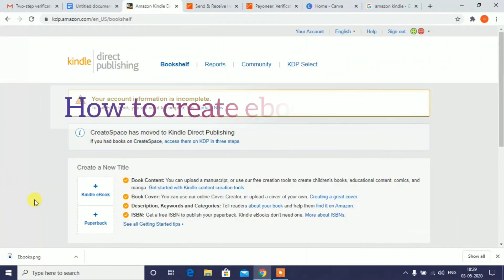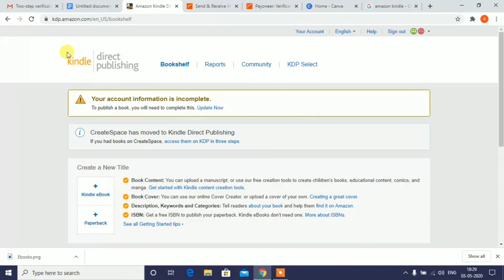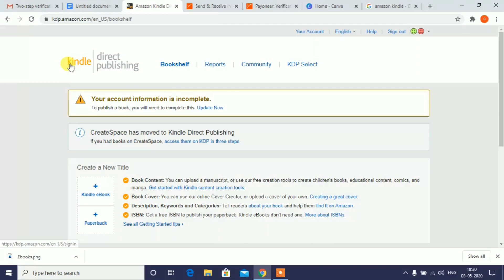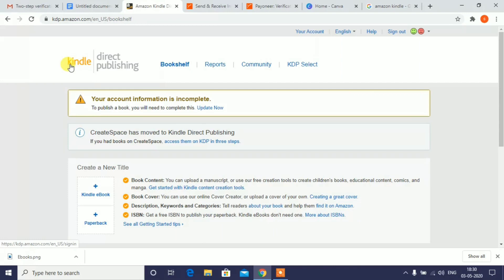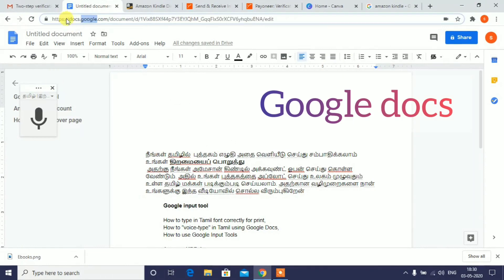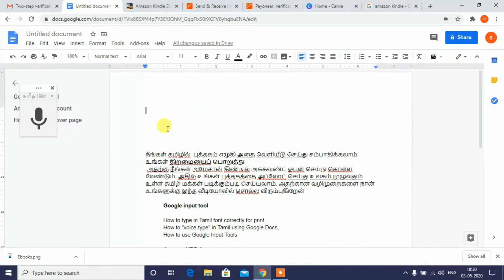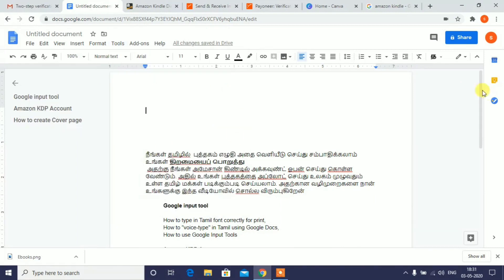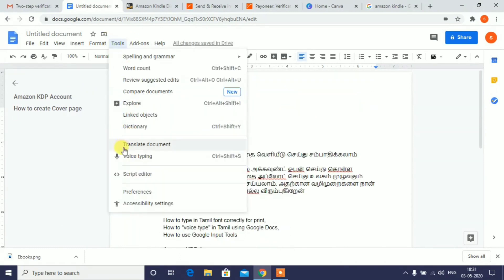How to create ebook in Amazon Kindle Direct publishing | Tamil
Create ebook using google input tool and save the file as .docx format. Format eBooks in Google Docs. Create Amazon kindle direct publishing account. its free. Update the User details (Bank and payment information, Update Tax Information Interview on Amazon KDP ),

Enter the book details, Upload the book content , Create cover page,  Set the price, Create the payoneer account to receive amount ,
Design Kindle eBook Cover for KDP using Canva, join the commuity to discuss your issue, copyright the book, Enroll in KDP program for sell your ebook.

Arun Sarathy (youtube channel name)

Arun Sarathy -Ebook Details
buy my eBook to learn all techniques in one place

Arun sarathy Blog
tamilvarigal.com.